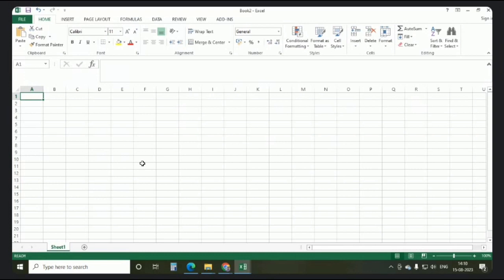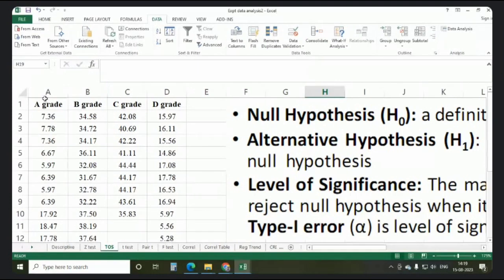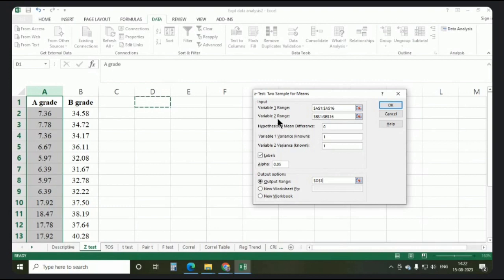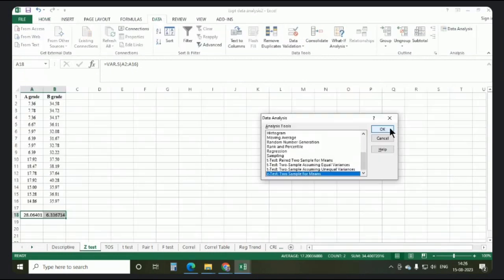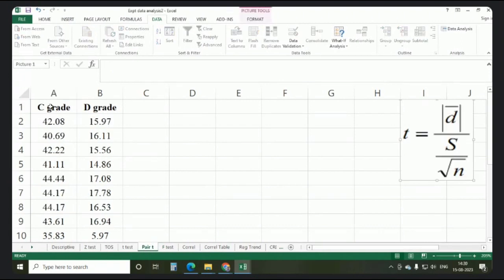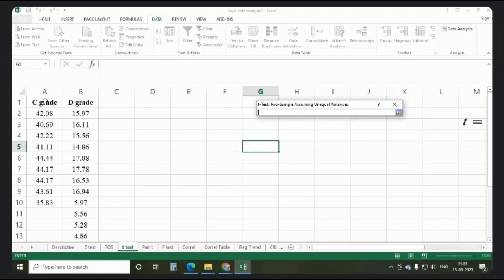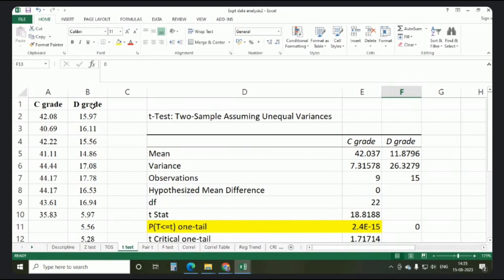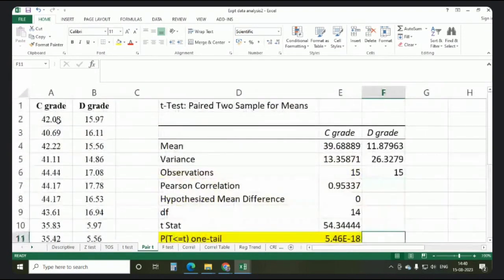Testing of Hypothesis using MS-Excel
Basic experimental data analysis using MS-Excel
Resources person (lecture delivered by): Dr. Yogesh Garde. Assistant Professor (Agril. Statistics)